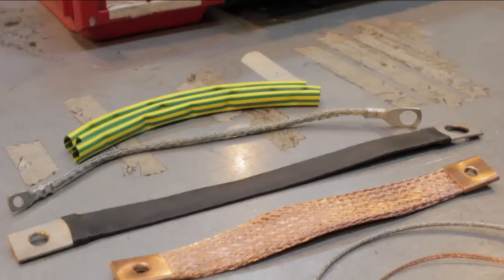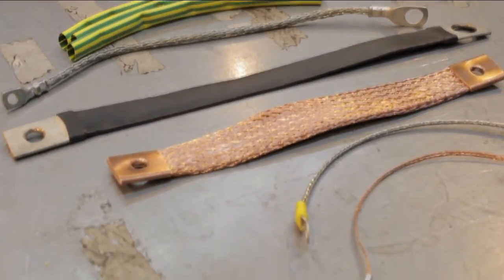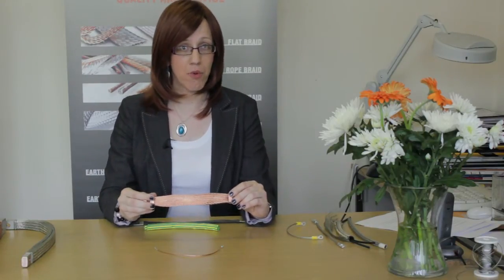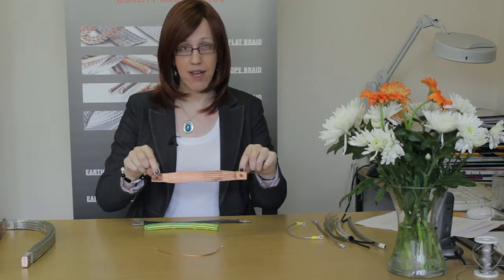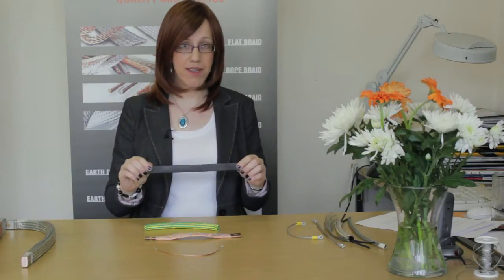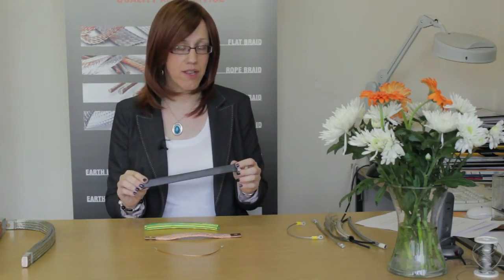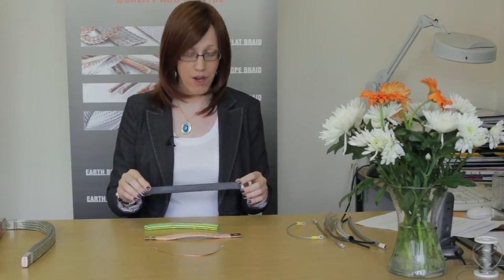Copper Earth Straps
Explanation of the range of earth straps available from Copper Braid Products and their applications.